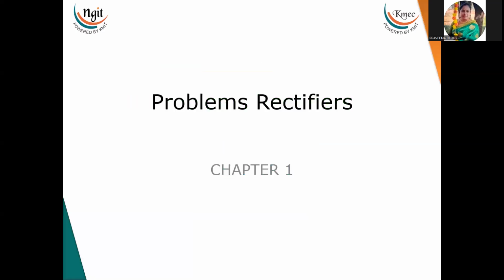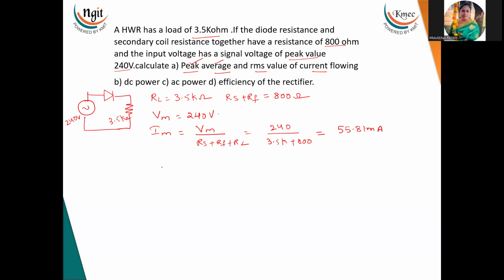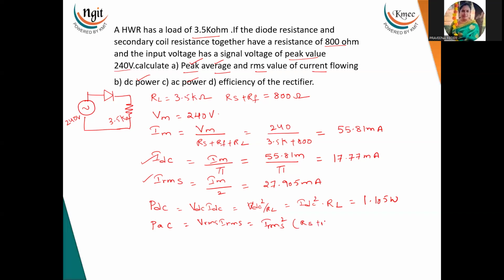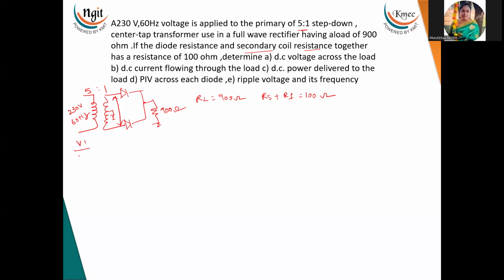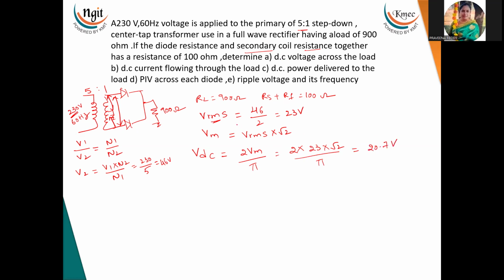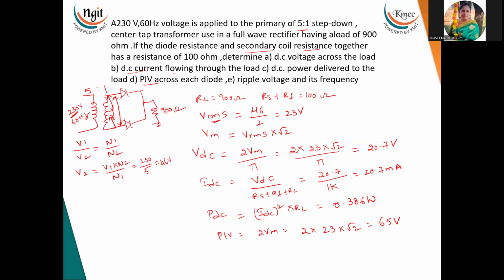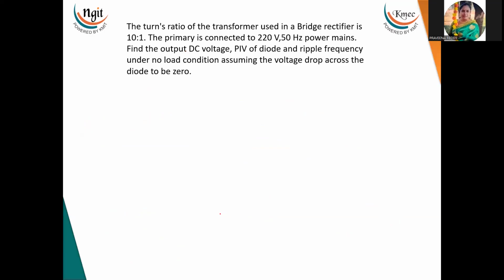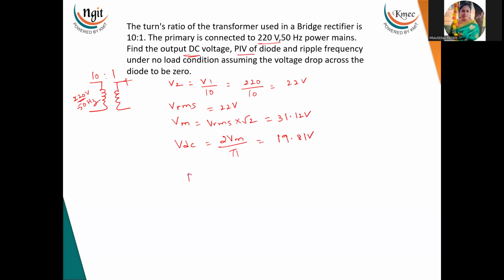1.6. Problems on Rectifiers